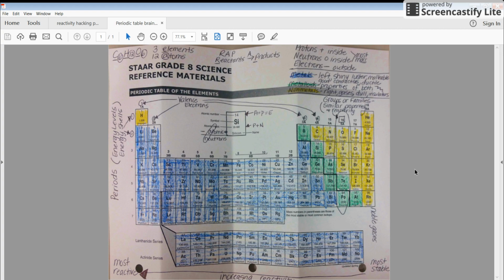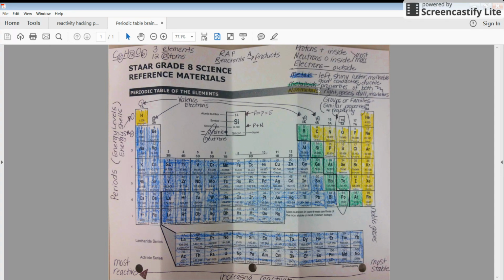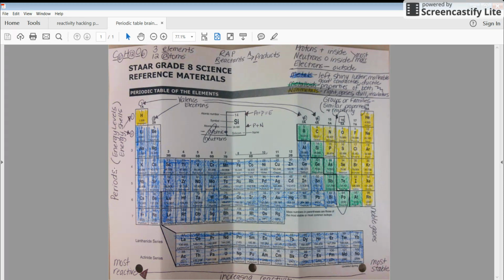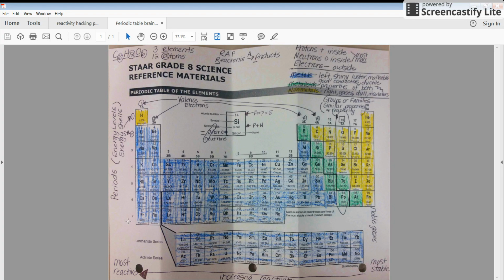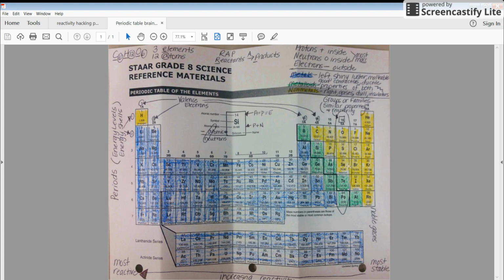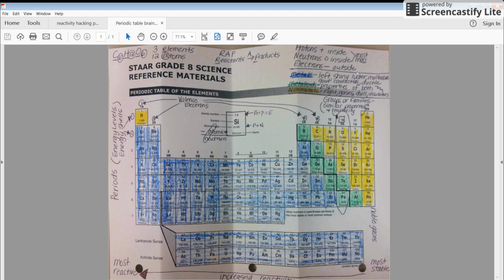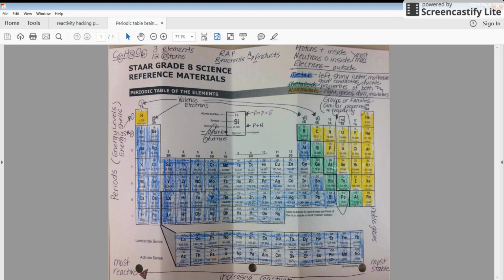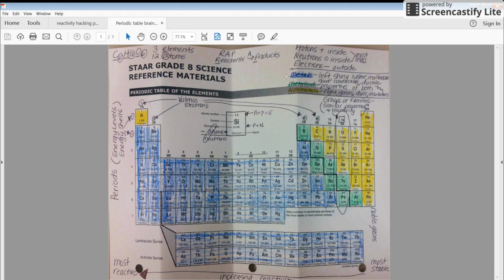MRJH Finished Brain Dump PT colored for Nearpod